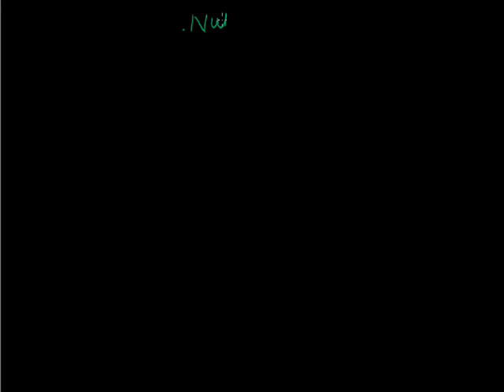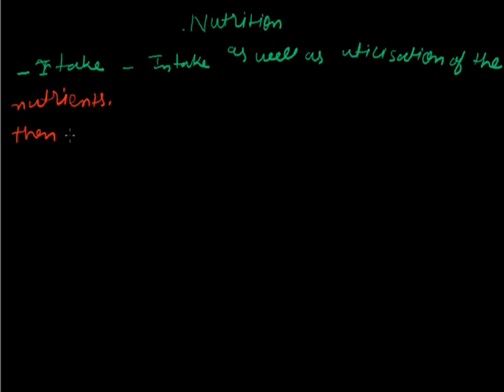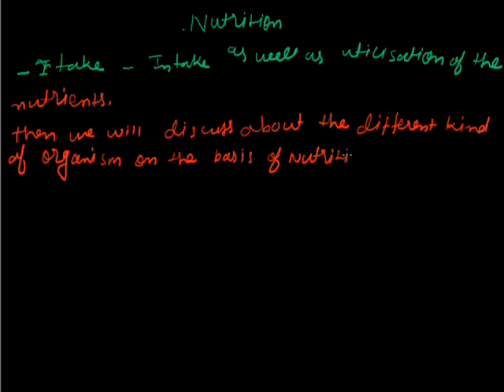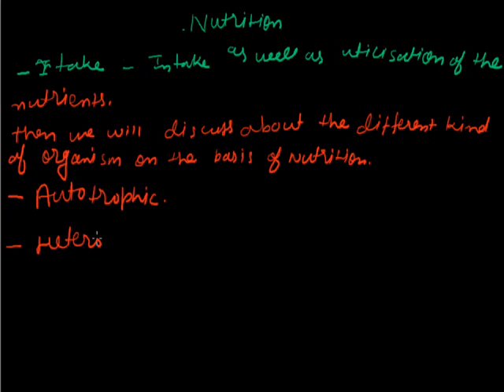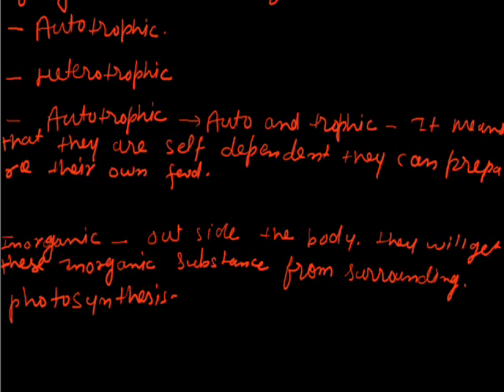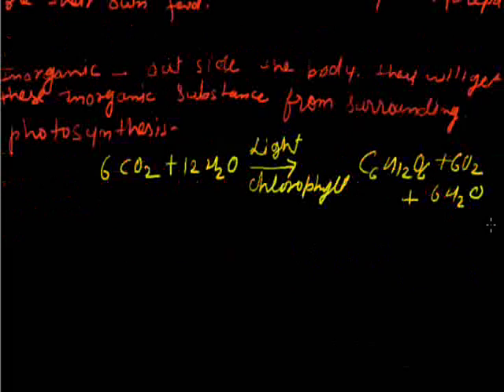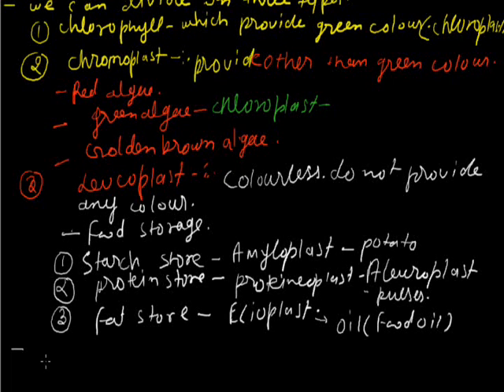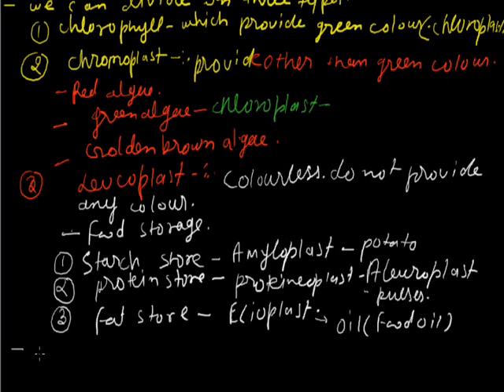Nutrition in plant 001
Plant nutrition and basic information about photosynthesis